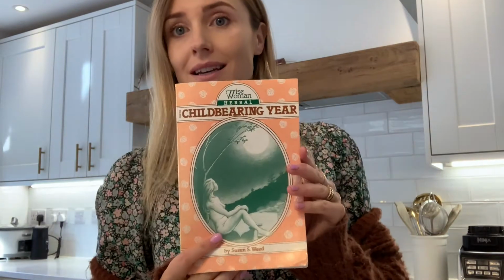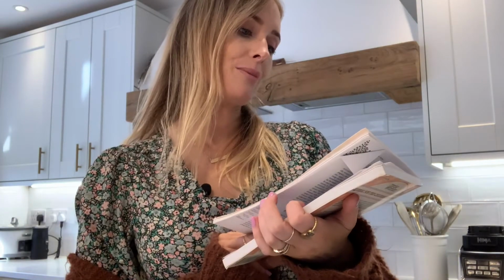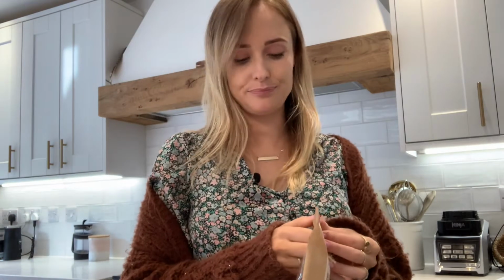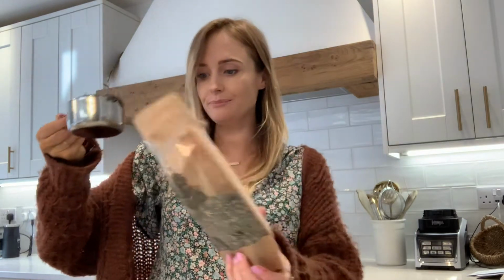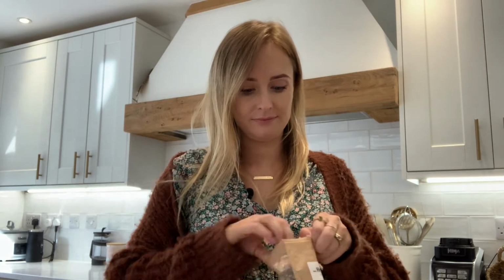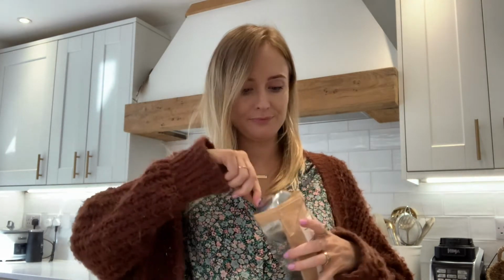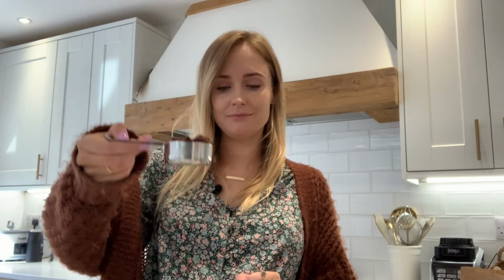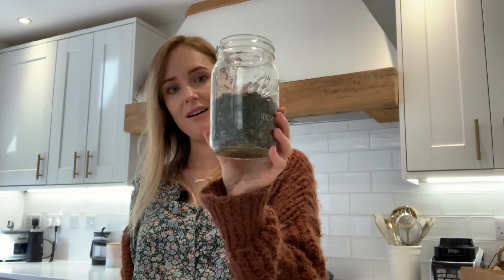HERBAL PREGNANCY TEA - improve uterine efficiency + boost vitamin K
Welcome to this video all about HOW to make yourself a safe herbal tea to drink throughout pregnancy that is sad to improve uterine efficiency, decrease labour time, up levels of Vitamin K + help milk production.  I drank this with all 3 of my babies + I'm sure it helped!

I'm Elizabeth, a mindful, plant based Mum to 3, energy healer + kundalini yoga teacher.  Join my journey to balance + joy (as quickly and simply as possible!)

-Products
Raspberry Leaf Tea
Nettle Tea
Dried Rosehips
Herbal for the childbearing years Book